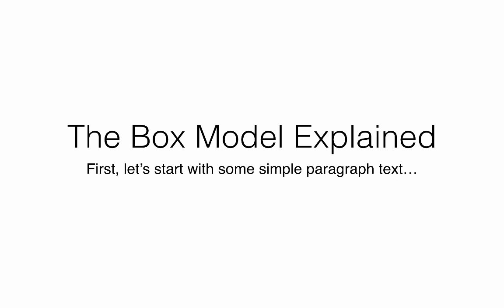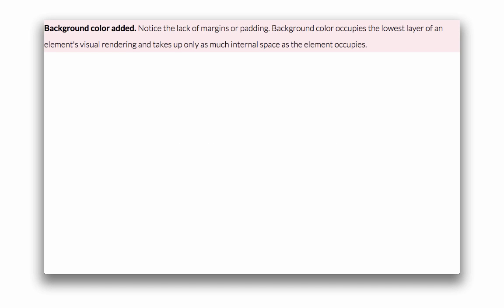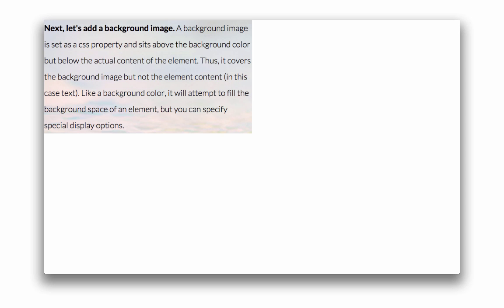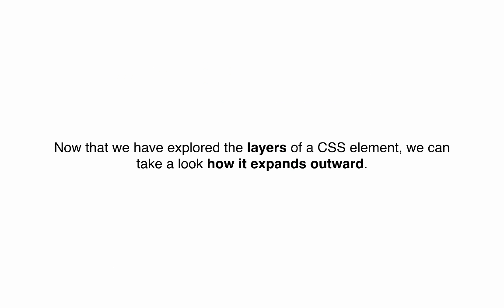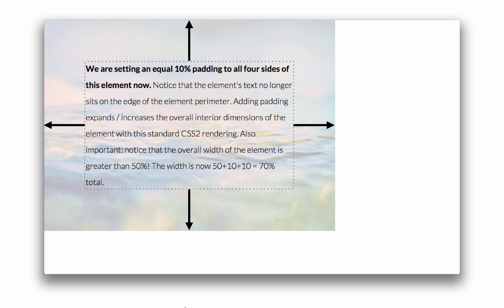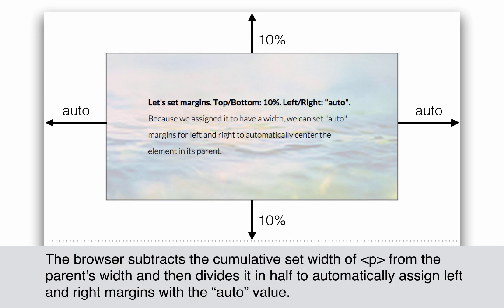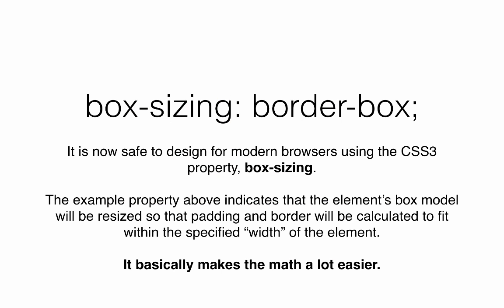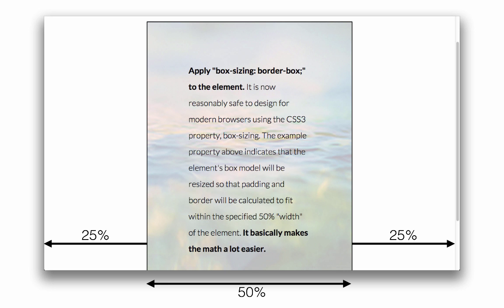CSS Box Model Introduction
This is a basic introduction to the css box model.